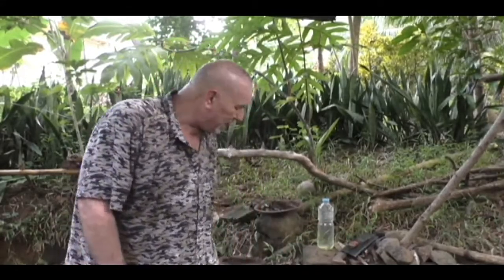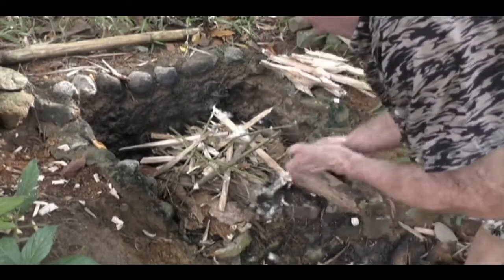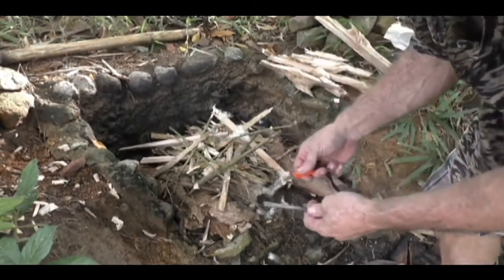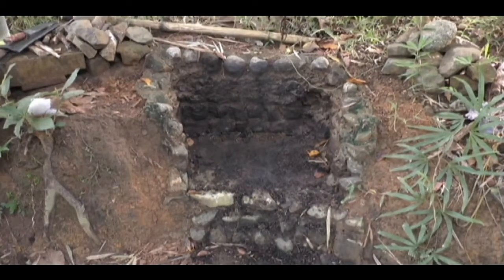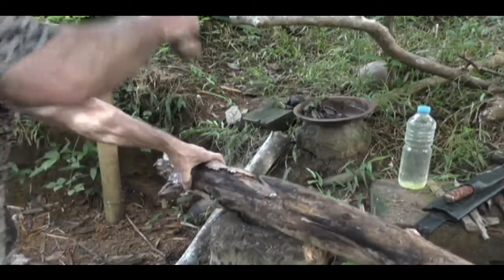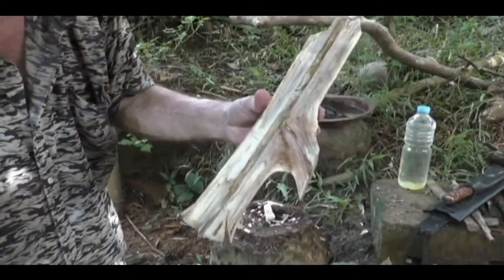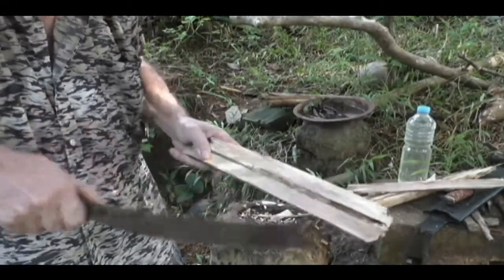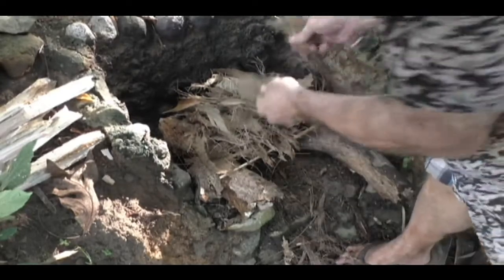Friday Festival Of Fire - Double Bridge Fire - Damp Conditions -In Reverse - Fire First